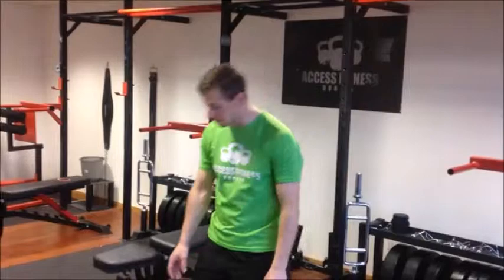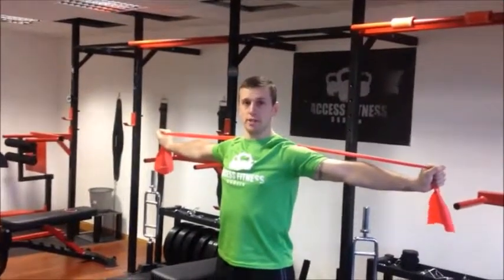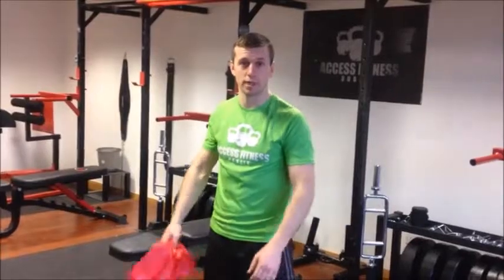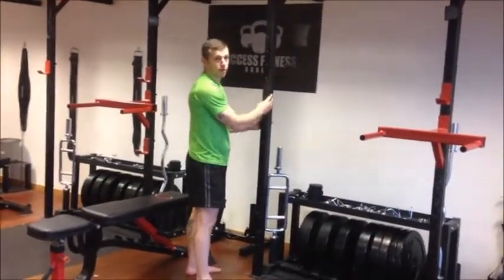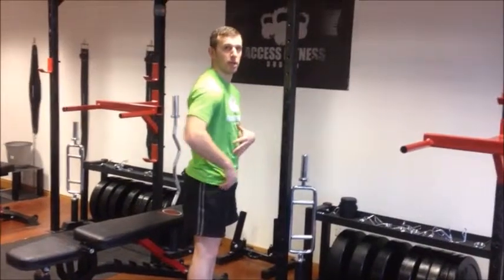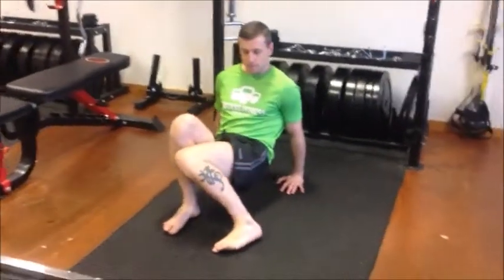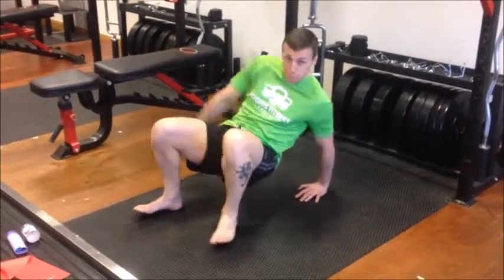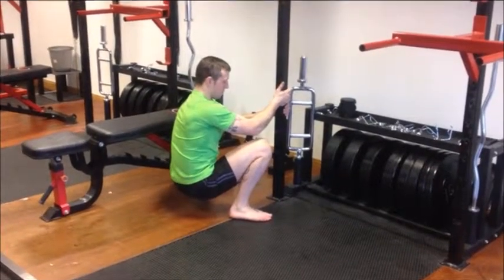Prep Series #4 Mobility Part 1 - Bodyweight Workout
Mobility Part 1 will guide you through 5 mobility exercises for your joint.

Try it out and let me know how you get on.

Much Love,

John T.